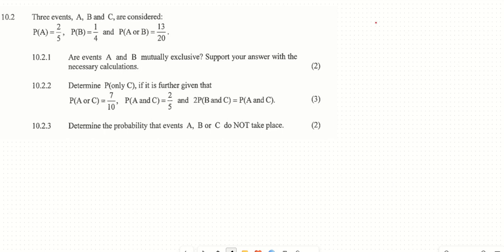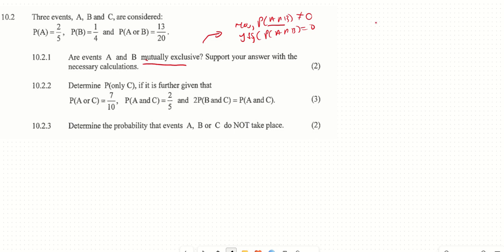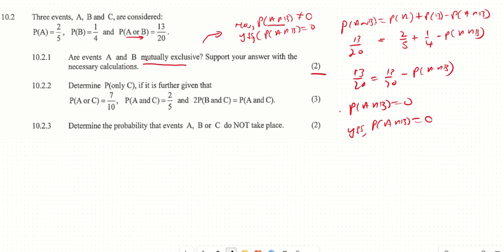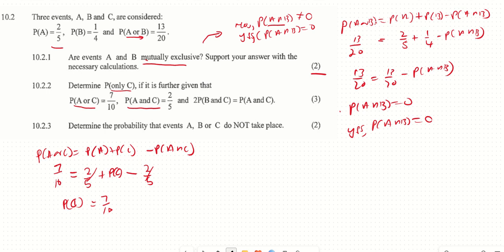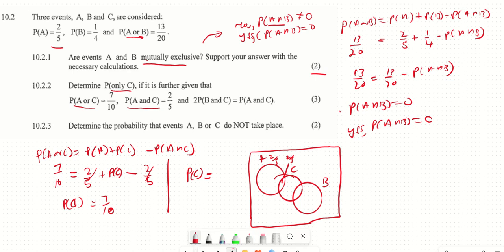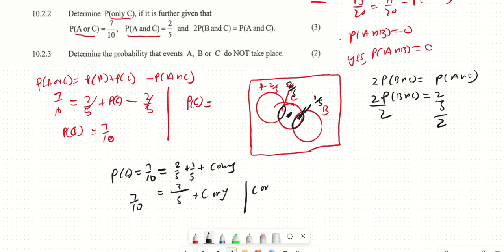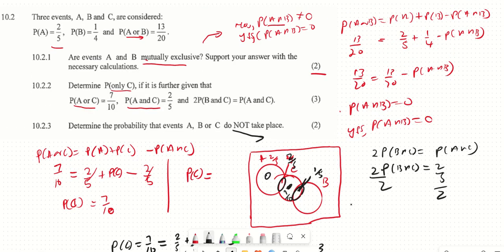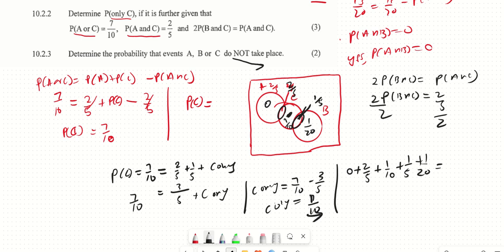probability example 6